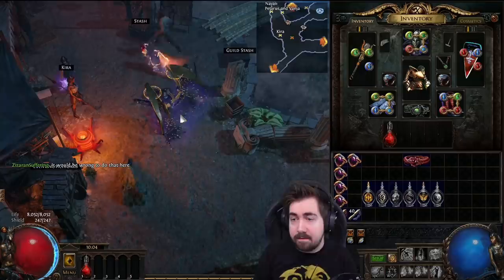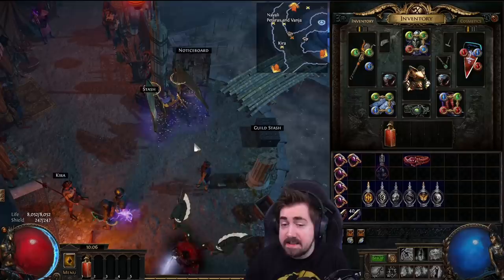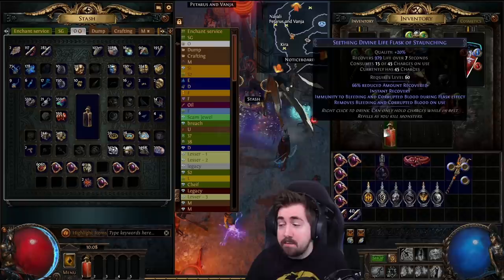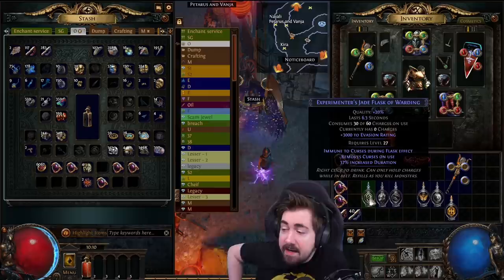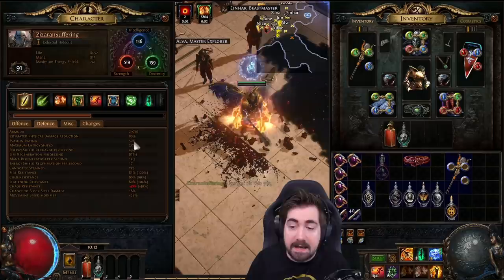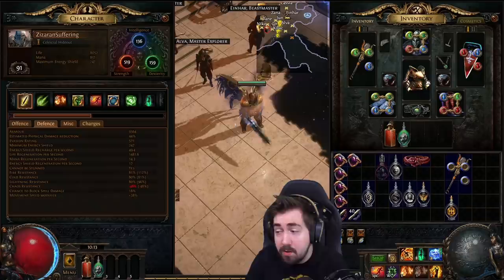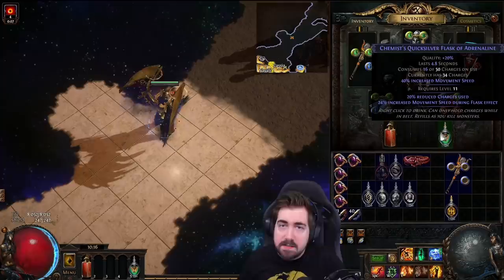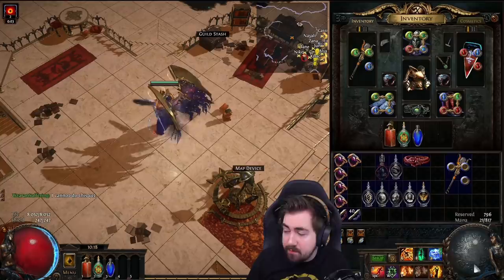Which FLASKS should you use?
Zizaran breaks down which flasks you should use in Path of Exile, how important they are, which rolls they should have and much more.

We will follow this video up with a detailed beginner friendly guide on HOW to craft them very soon.